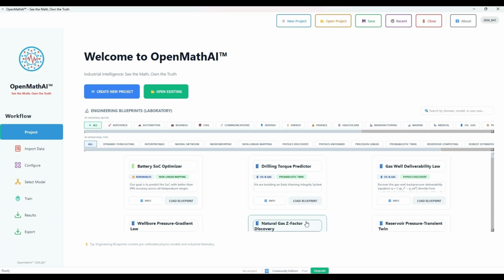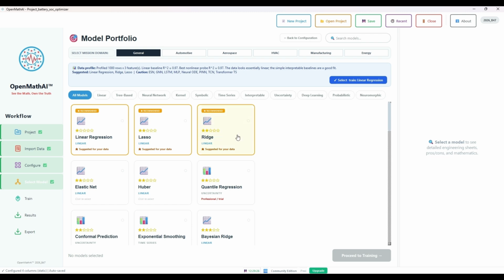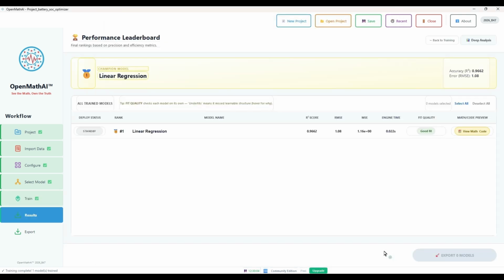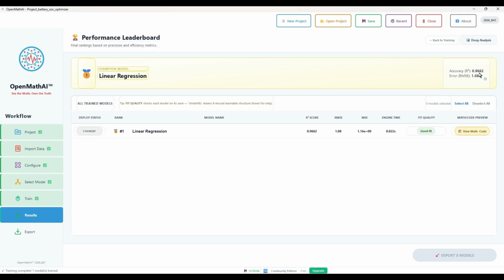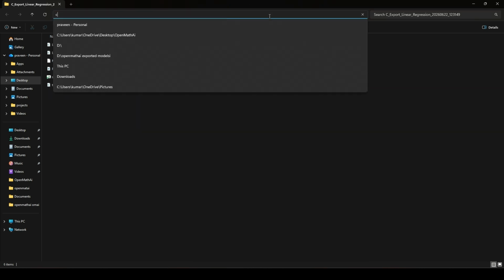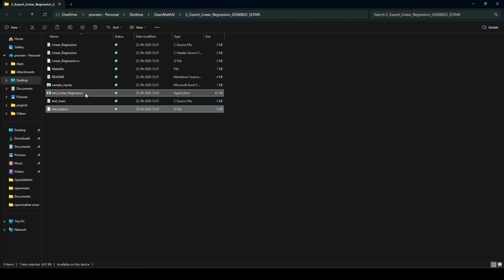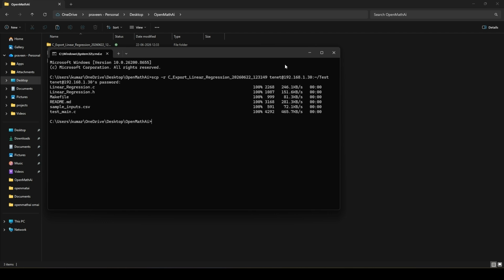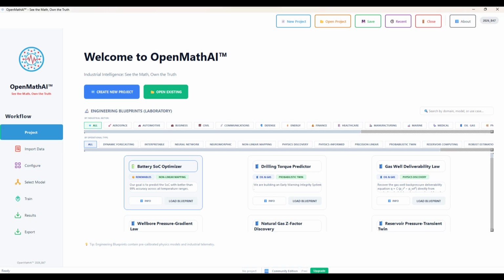Tutorial Series : Linear Regression : OpenMathAI to Raspberry Pi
This demo video showcases the overall workflow of OpenMathAI starting from your data to training the model and finally deploying it on a host as well as on a edge device like RPi rapidly